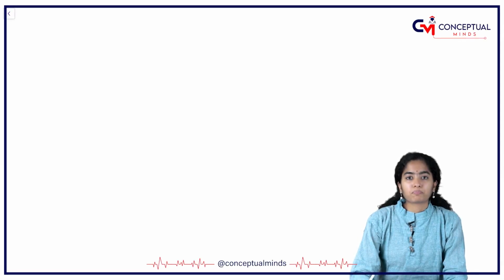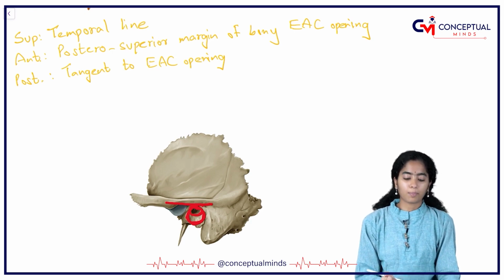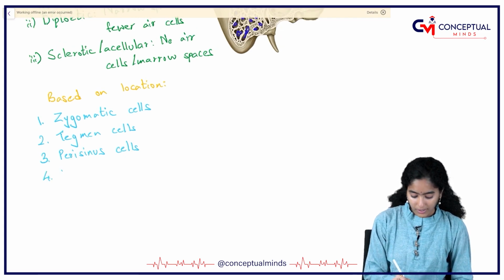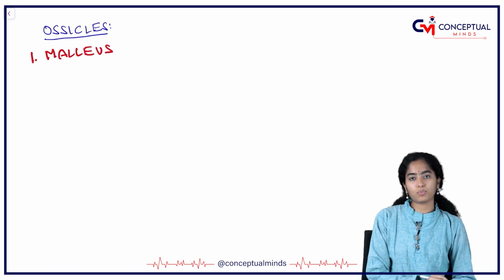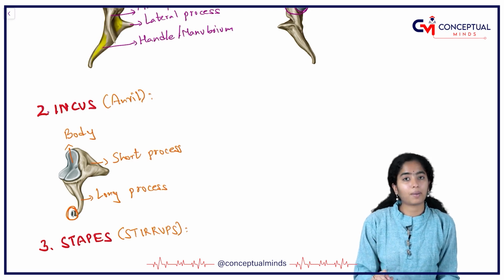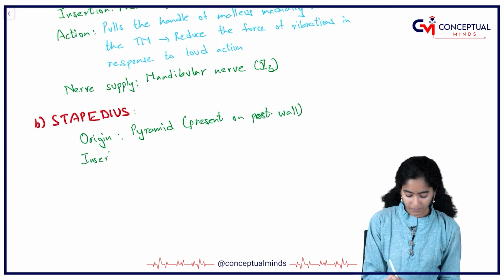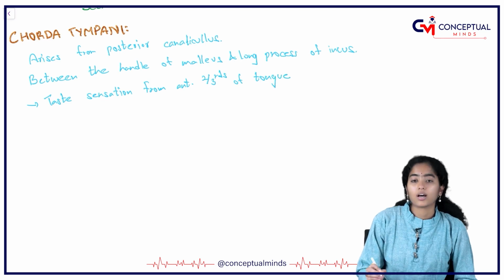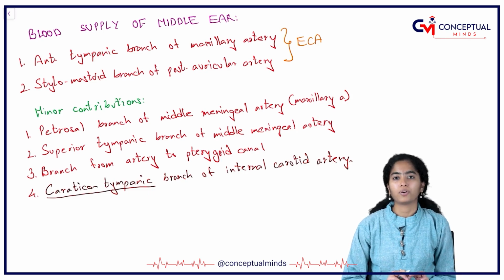14. Anatomy of the Middle Ear (Part 2) | Mastoid Antrum, Ossicles, Muscles & Blood Supply | ENT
👂 Anatomy of the Middle Ear (Part 2) | Mastoid Antrum, Ossicles, Muscles & Blood Supply | ENT Anatomy

👂 The Anatomy of the Middle Ear is one of the most fundamental topics in ENT, otology, anatomy, and head & neck surgery. A detailed understanding of the middle ear is essential for interpreting ear diseases, understanding the mechanism of hearing, performing otologic surgeries, and managing middle ear infections. This is a high-yield topic in MBBS, FMGE, NEET PG, INI-CET, USMLE, and PLAB examinations. In this comprehensive Part 2 lecture, the Anatomy of the Middle Ear is explained in a simple, clinically oriented, and exam-focused manner, covering the Mastoid Antrum, Aditus ad Antrum, Mastoid Air Cells, Auditory Ossicles, Muscles of the Middle Ear, Innervation, and Blood Supply. 🔬 Learn the anatomical relationships of these structures and their importance in hearing physiology, middle ear infections, and ENT surgical procedures.

🧠 This lecture provides a detailed understanding of the mastoid antrum, aditus ad antrum, and mastoid air cell system, including their development, anatomical communications, and clinical significance in mastoiditis and chronic ear disease. 🩺 The discussion also explains the detailed anatomy of the auditory ossicles (malleus, incus, and stapes), their articulations, ligaments, blood supply, and role in sound transmission. In addition, the lecture covers the muscles of the middle ear—tensor tympani and stapedius, their nerve supply, physiological functions, and protective acoustic reflexes. High-yield concepts related to the nerve supply of the middle ear, including the tympanic plexus, Jacobson's nerve, facial nerve, chorda tympani, and stapedius nerve, along with the arterial supply, venous drainage, lymphatic drainage, and important surgical anatomy, are integrated throughout the lecture. Clinical correlations with acute otitis media, chronic suppurative otitis media (CSOM), mastoiditis, cholesteatoma, facial nerve palsy, ossicular chain disruption, conductive hearing loss, otosclerosis, temporal bone fractures, and mastoid surgery are discussed to strengthen conceptual understanding.

💡 In addition, the lecture highlights important radiological anatomy, temporal bone CT correlations, endoscopic middle ear anatomy, surgical landmarks, and frequently tested anatomy viva questions. This video is highly beneficial for MBBS students 🎓, medical graduates 👨‍⚕️, ENT residents 👂, otology learners 🩺, anatomy learners 🫀, USMLE aspirants 🇺🇸, PLAB candidates 🇬🇧, FMGE aspirants 📚, NEET PG aspirants 🏆, nursing students 👩‍⚕️, and healthcare professionals preparing for clinical practice and competitive examinations. Watch till the end for high-yield exam pearls ⭐, clinical insights 🔍, and frequently tested concepts related to middle ear anatomy, auditory ossicles, mastoid air cells, hearing mechanism, ENT surgery, and clinical medicine.